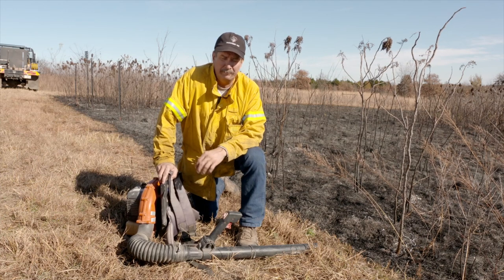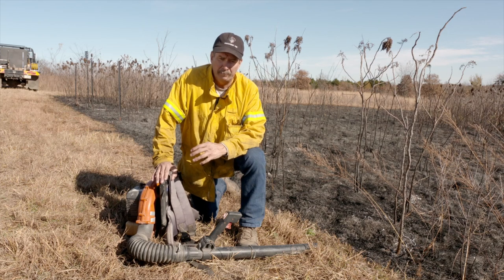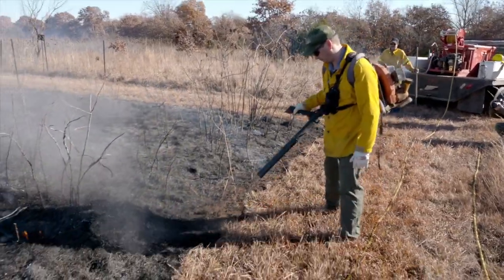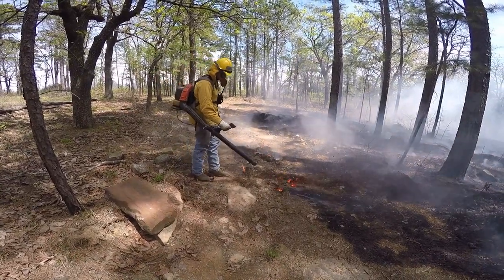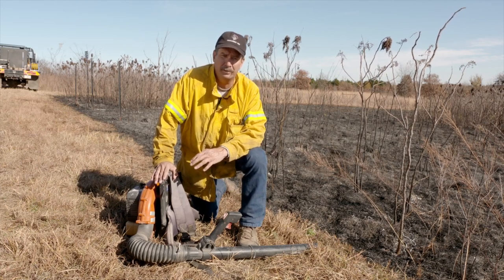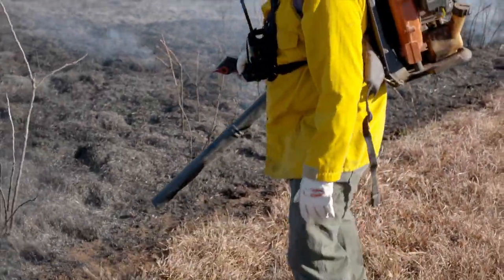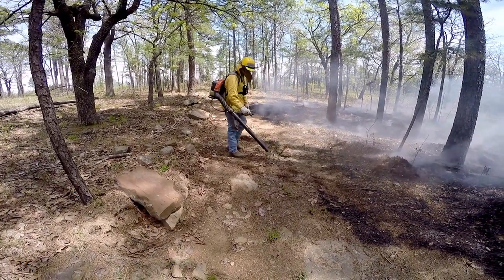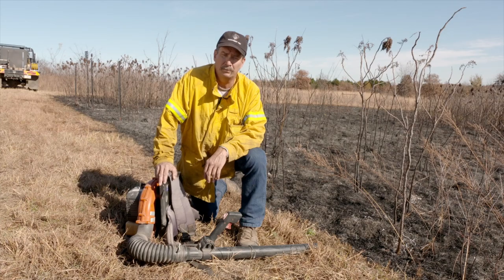Fire Equipment: Leaf Blower